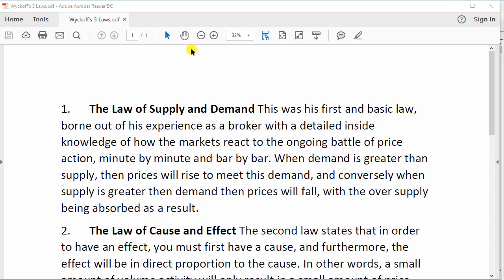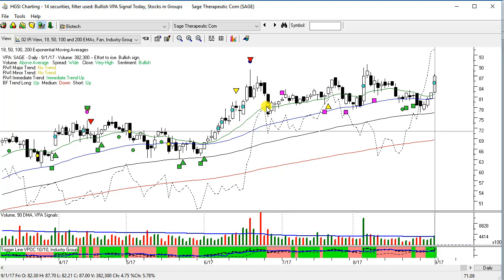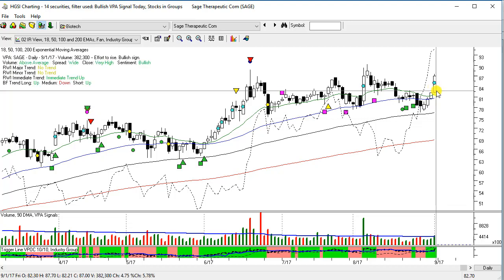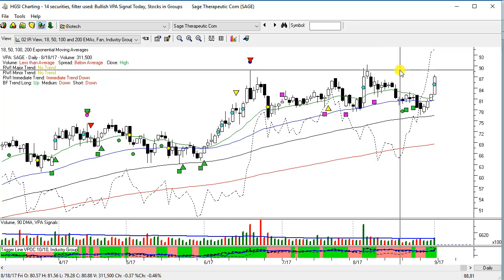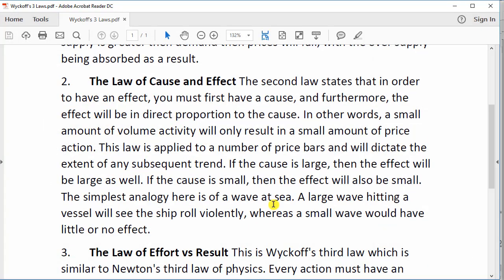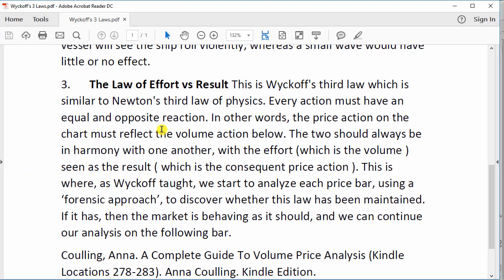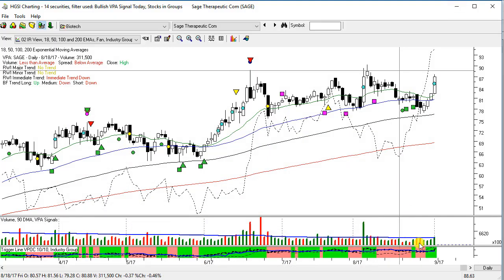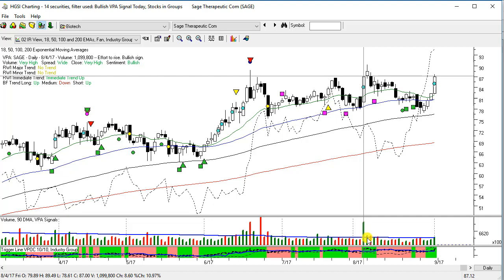HGSI Investment Software, Wyckoff's 3 Laws Illustrated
HGSI's charting module with VPA flags allows us to apply Wyckoff's three laws visually.